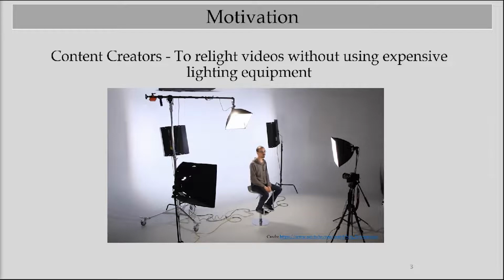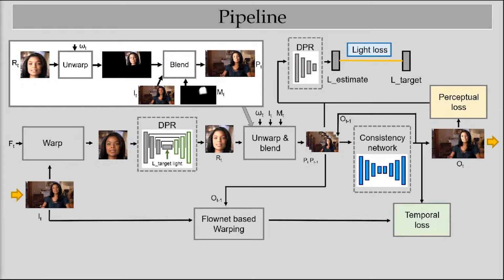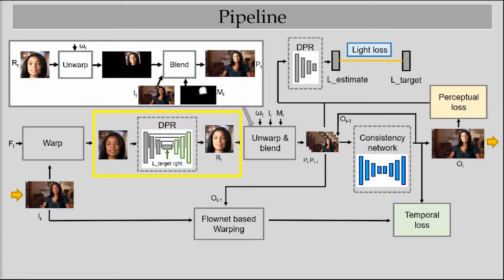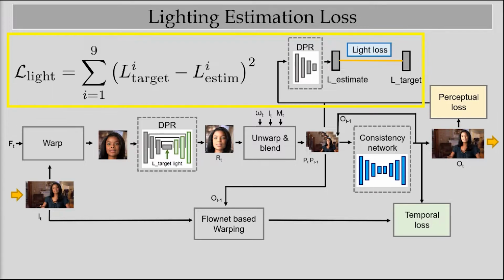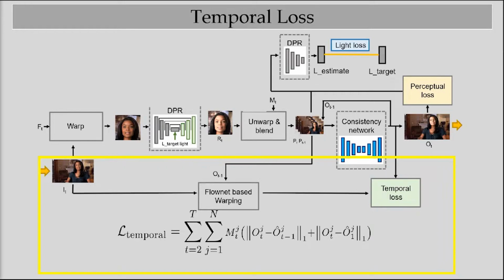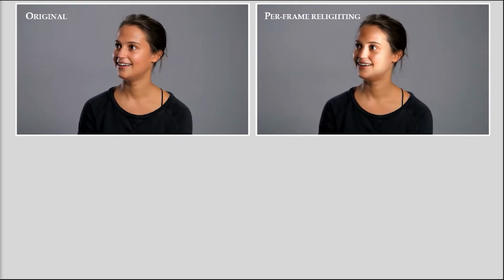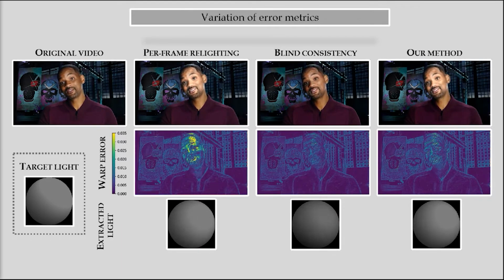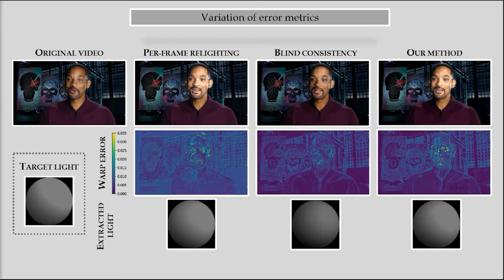Temporally Consistent Relighting for Portrait Videos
Authors: Sreenithy Chandran (Arizona State University)*; Yannick Hold-Geoffroy (Adobe Research); Kalyan Sunkavalli (Adobe Research); Zhixin Shu (Adobe Research); Suren Jayasuriya (Arizona State University)